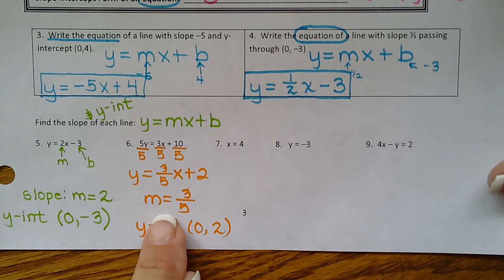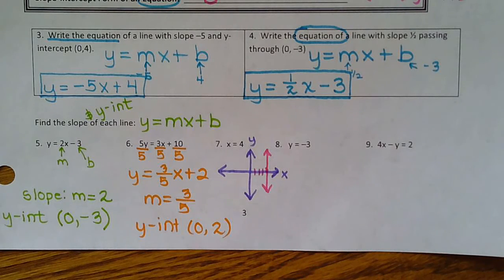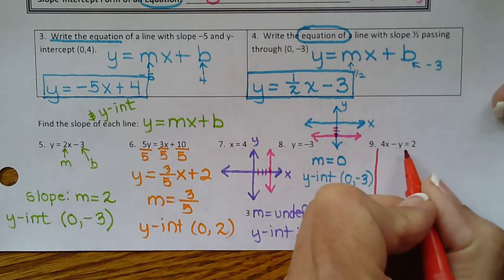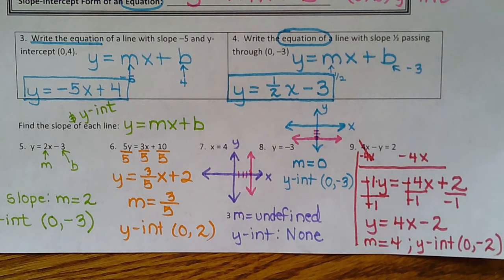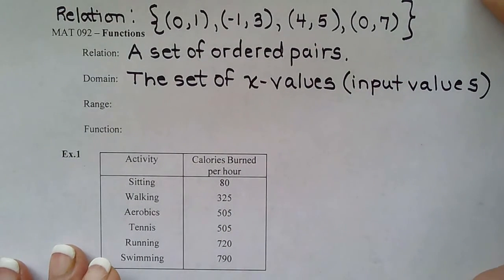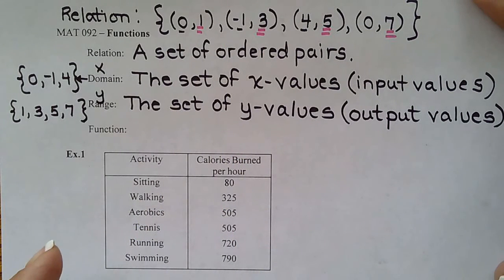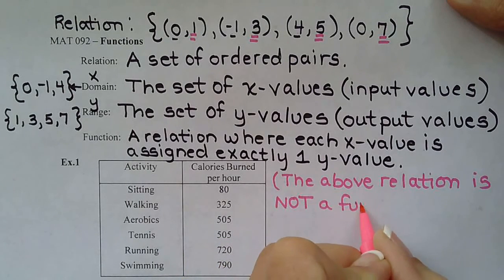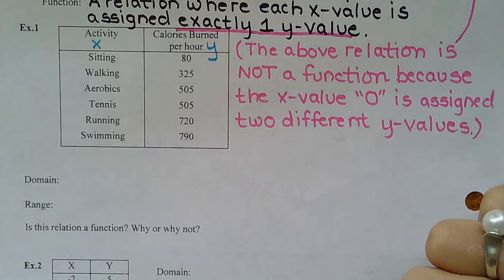Module 6 Lesson 3 page 3 (bottom) and page 4 (top)